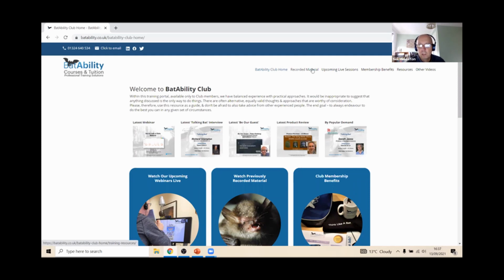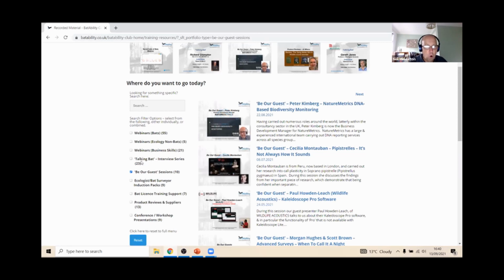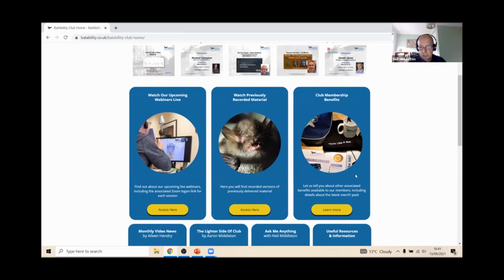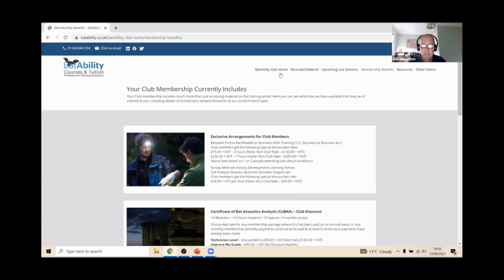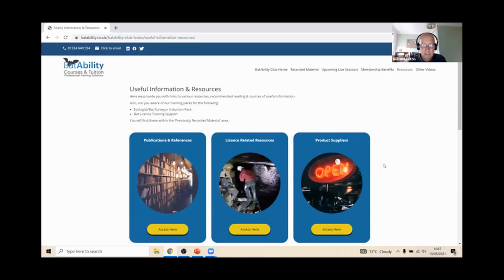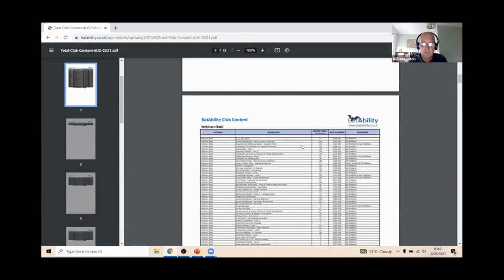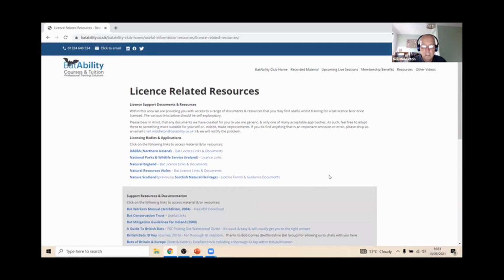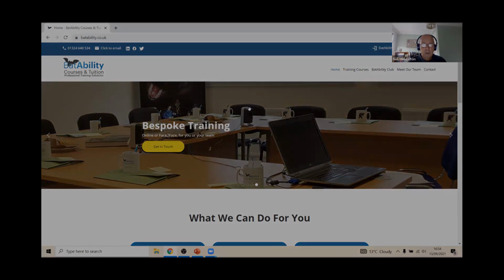BatAbility Club Training Portal Tour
Nothing too fancy, just Neil Middleton giving a very quick tour around the BatAbility Club Training Portal.
Thanks for joining & please get in touch, as per the email, if any queries.